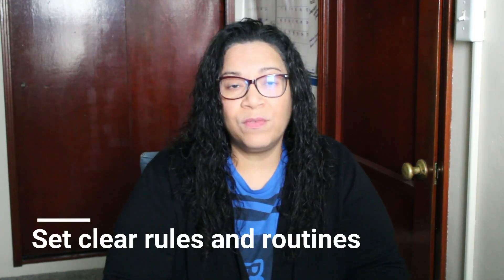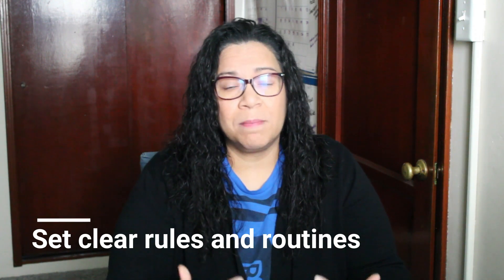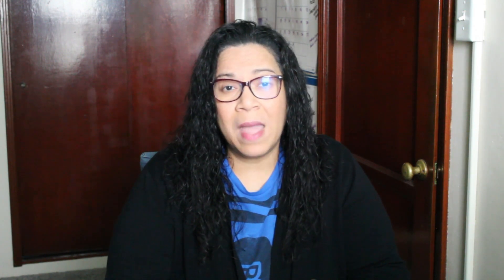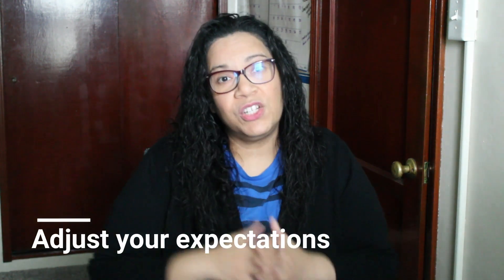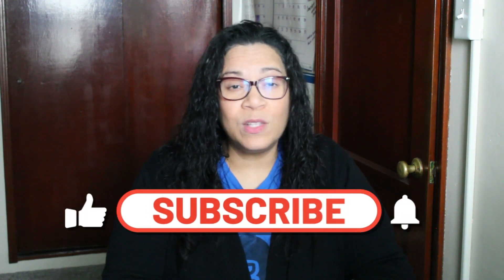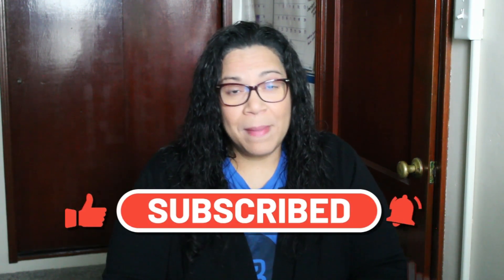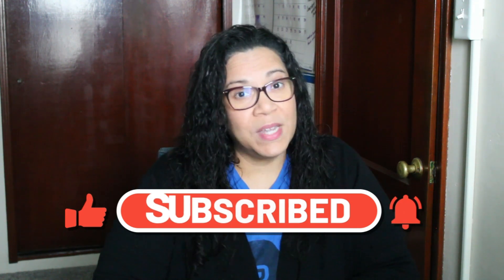Summer Camp Classroom Management | 3 Tips for New Preschool Teachers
In this video, I’ll be sharing 3 tips for new preschool teachers working in a summer camp setting. If you're gearing up for a summer full of fun and learning with your little ones, this video is for you. Managing a classroom during summer camp comes with its own unique challenges, but with the right strategies in place, you can create a positive and engaging environment for your preschoolers.
These tips will help you navigate the summer camp experience successfully and ensure a memorable and enriching time for both you and your students.

Kickstart your Teaching Career with Confidence by joining the
First-Year Preschool Teacher Jumpstart Challenge waitlist (during the challenge you'll get the tools and resources needed to prep for your first classroom for success without overwhelm)

Get more Classroom Management Tips:
Email list sign up

Timestamps:
00:00 Summer Camp Classroom Management
01:14 Tip #1
02:02 Tip #2
03:45 Tip #3
05:40 Bonus Tip!

In this video, I share 3 tips for new preschool teachers working in a summer camp setting.